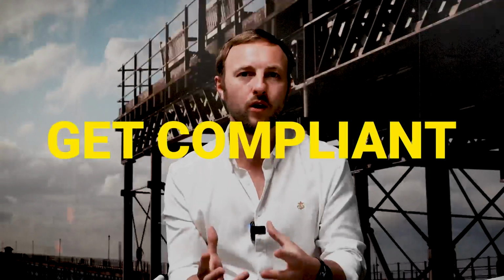What Is Deal Packaging - Property Strategy Tips! | Jamie York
In this video, Jamie York explains what Is Deal Packaging and reveals how YOU can get into this property strategy with little or none of your own money. Deal Packaging is the perfect strategy for those people who love property investing, but maybe don't have the capital to buy their own properties.

With Deal Packaging, YOU are the property expert, and you make money from packaging deals for high-profile investors. With the money earned from this strategy, you can go on to fund your own deals and generate passive income for life!

Assets For Life is the property training company you can Trust. Whether you're investing in real estate for beginners or have been investing in real estate for years, there is something for you. Use Lease Option, Property Development, BuyTo Lets, HMO to have more means of rental income, there is property training and property education for you.

SCHEDULE

Videos are uploaded every Monday & Thursday at 7.30pm UK time.